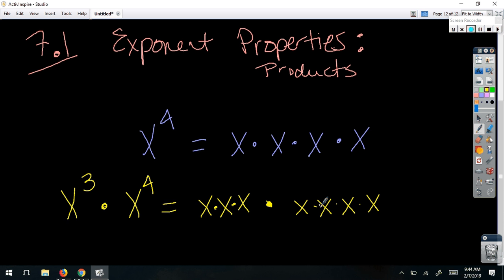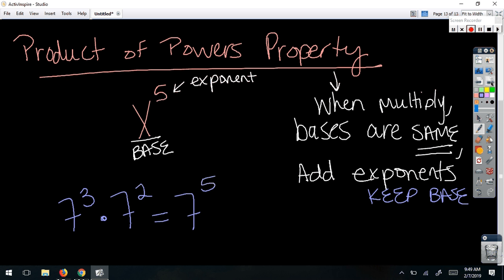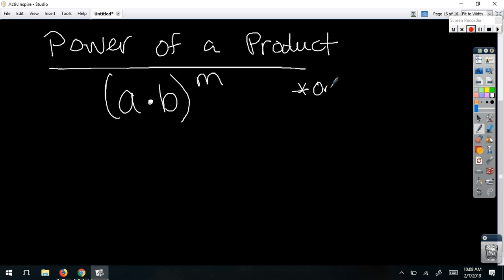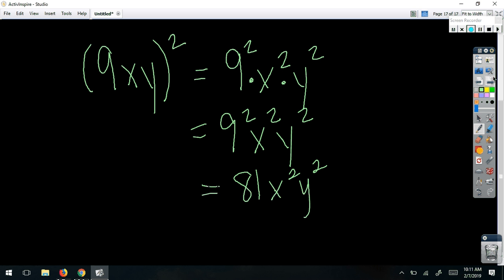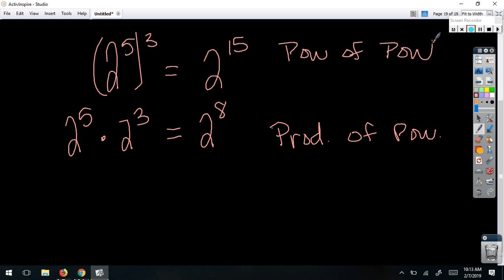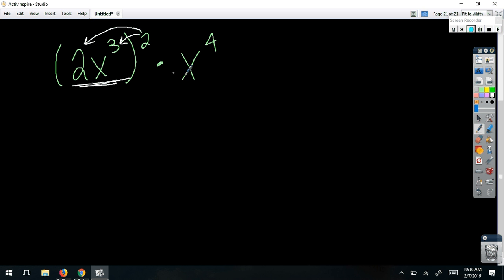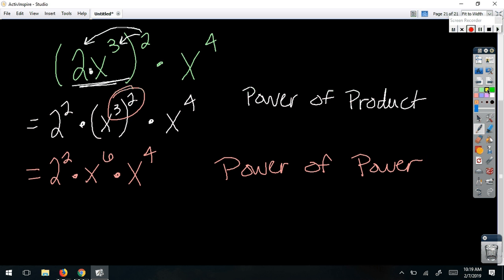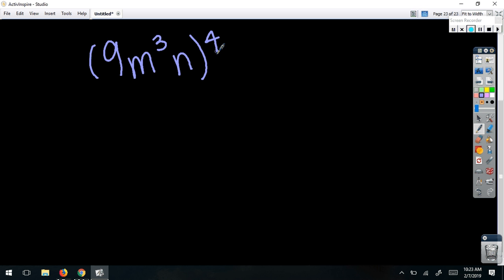Properties of exponents